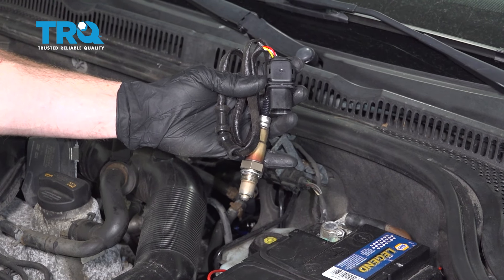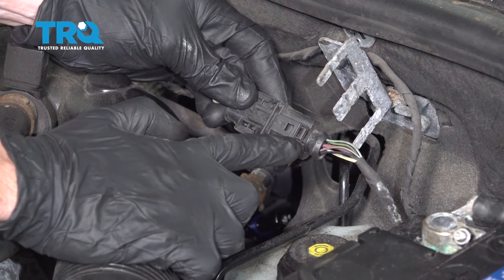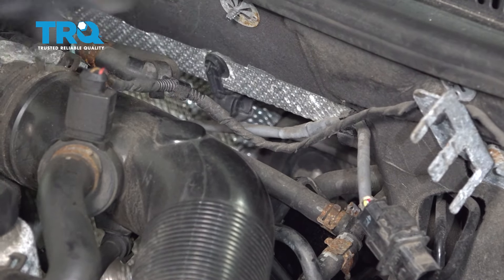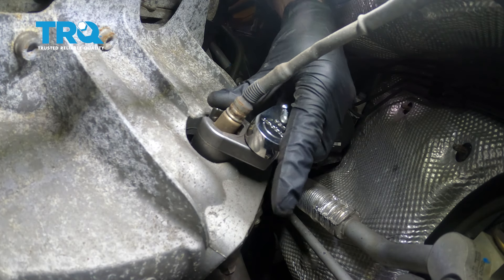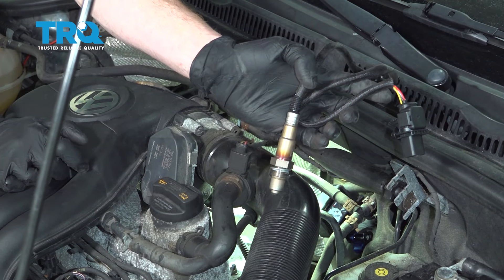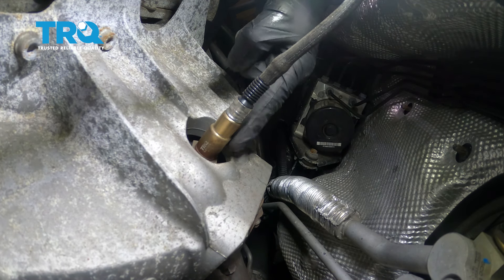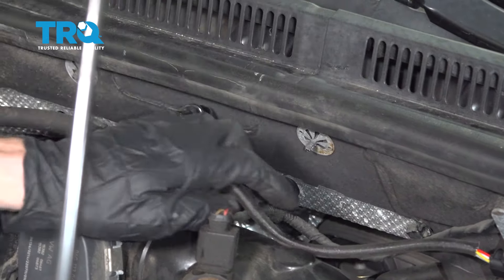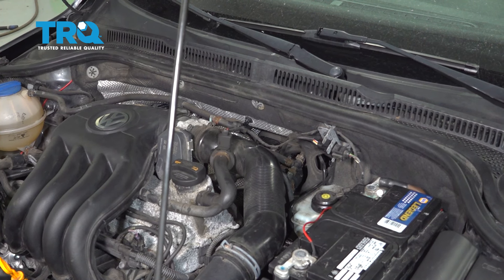How to Replace Upstream O2 Sensor 2011-2018 Volkswagen Jetta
This video shows you how to install an upstream oxygen (O2) sensor on your 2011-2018 Volkswagen Jetta. The Oxygen (O2) sensors help monitor the emissions system in your vehicle. They measure the amount of oxygen passing through the exhaust, which informs the computer about proper fuel/air mixture, and the condition of the catalytic converter. Over time, the sensors may fail due to contamination, or reaching the end of their service life. TRQ offers new O2 sensors made to manufacturer’s specifications.

This repair was done on a 2012 Volkswagen Jetta S Sedan 4-Door FWD and the process should be similar on the following vehicles:
2011 Volkswagen Jetta
2012 Volkswagen Jetta
2013 Volkswagen Jetta
2014 Volkswagen Jetta
2015 Volkswagen Jetta
2016 Volkswagen Jetta
2017 Volkswagen Jetta
2018 Volkswagen Jetta

Tools you will need:
• Pocket Screwdriver